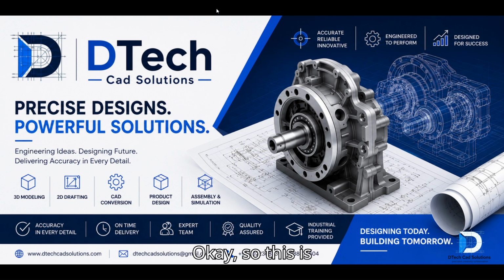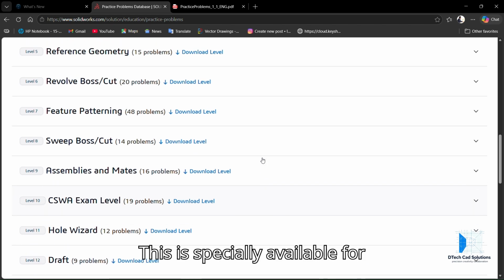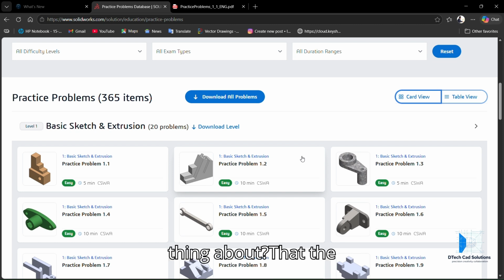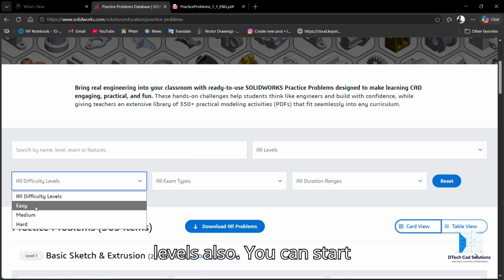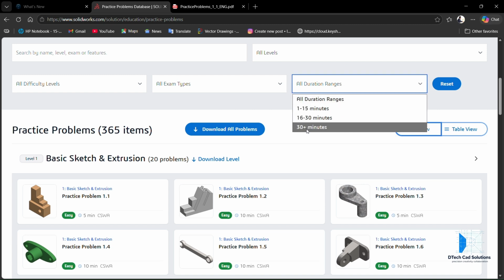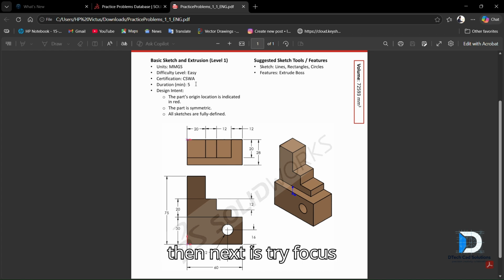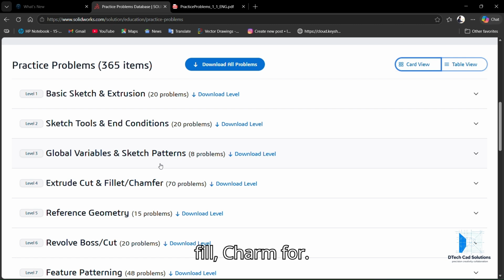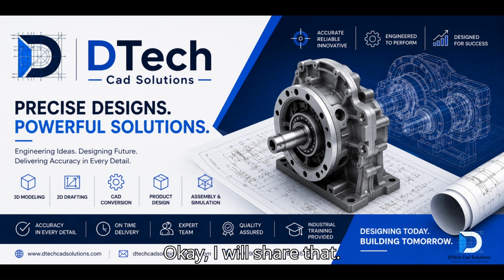How to Prepare for CSWA & CSWP Using FREE Official Practice Models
🚀 How to Prepare for CSWA / CSWP Using FREE Official Practice Models | SOLIDWORKS CSWA & CSWP Preparation

Are you preparing for the CSWA or CSWP certification exam and looking for real engineering practice models?

In this video, I’ll show you the official SOLIDWORKS Practice Problem Database containing 350+ FREE practice exercises specially designed for:
✅ CSWA Preparation
✅ CSWP Preparation
✅ SolidWorks Skill Improvement
✅ Engineering Modeling Practice
✅ Speed & Accuracy Development

📌 In this video, you’ll learn:
✔ How to access the official practice database
✔ Best way to practice for CSWA
✔ How to improve modeling speed
✔ Tips for effective SolidWorks preparation
✔ Why real practice models matter more than tutorials

💡 One thing I always tell students:
“Watching tutorials helps, but improvement really happens when you start modeling by yourself.”

If you solve even 1–2 models daily, you’ll improve:
✔ Design thinking
✔ Feature understanding
✔ Modeling speed
✔ Certification confidence

🎁 Exclusive SOLIDWORKS Offer

💼 Need Freelance CAD Help or SolidWorks Training?

✔ Freelance CAD Projects
✔ Product Design
✔ SolidWorks Training
✔ 3D Modeling
✔ Manufacturing Drawings
✔ Rendering & Visualization